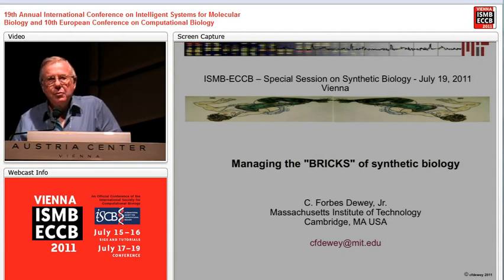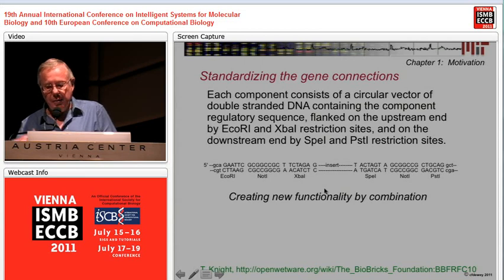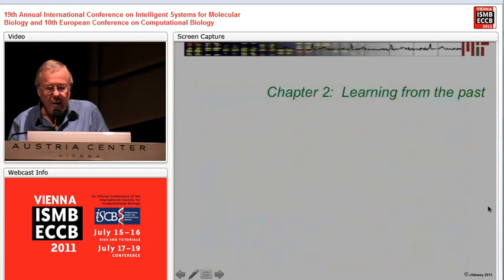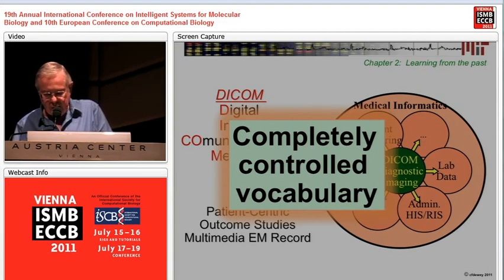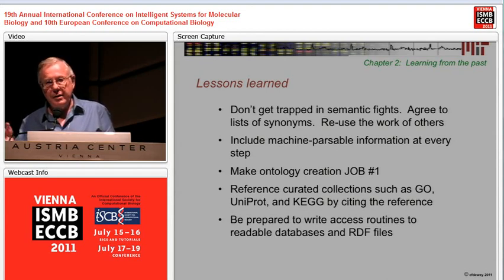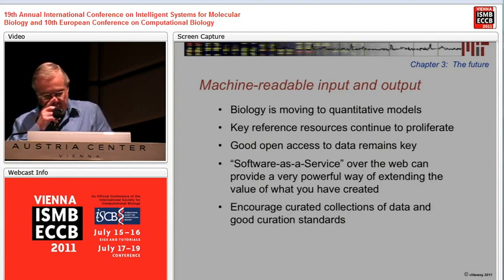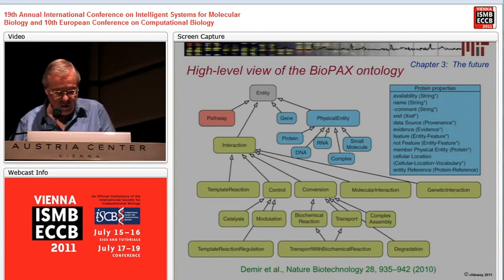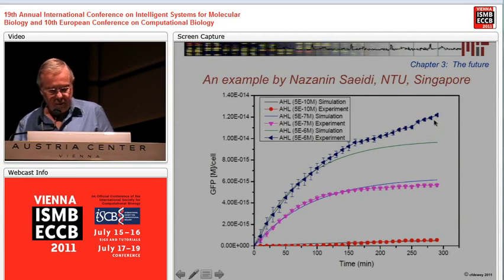Special Session 5: Managing the "BRICKS" of synthetic biology - C. Forbes Dewey, Jr - ISMB/ECCB 2011